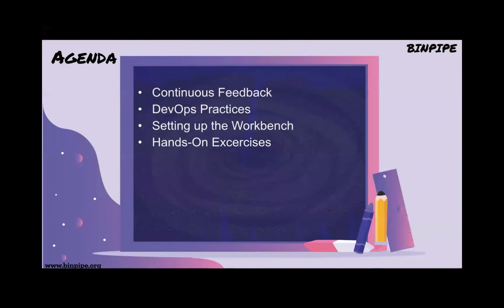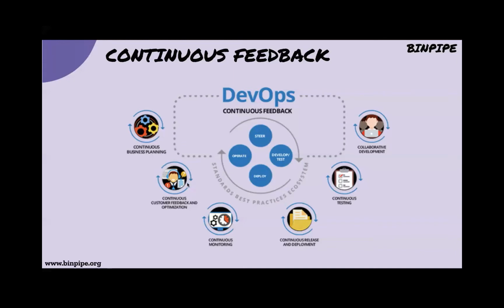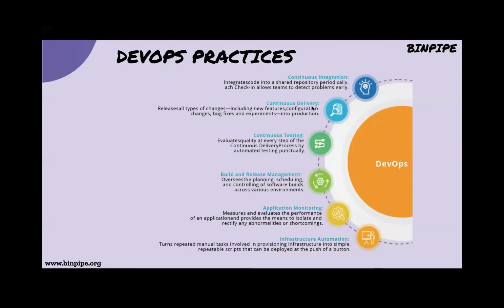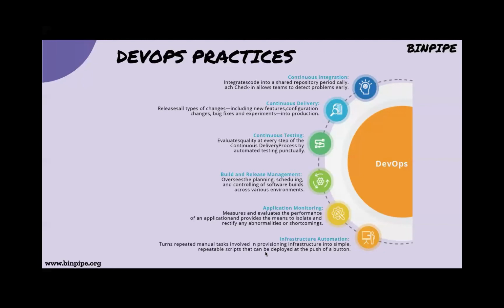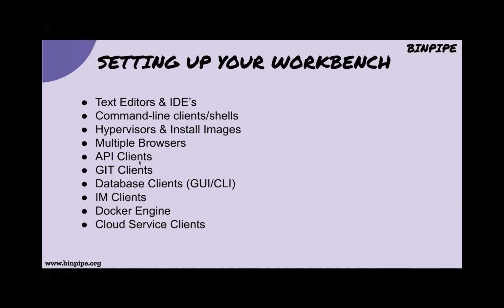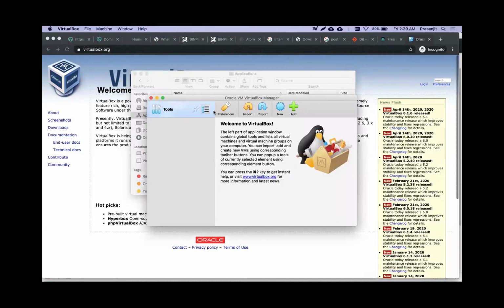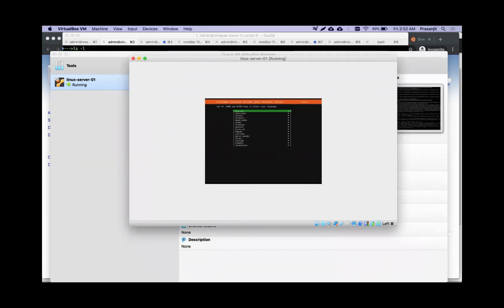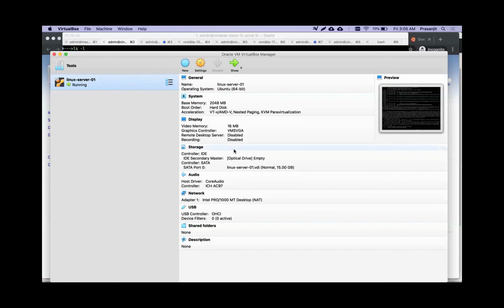DevOps Tools & Practices | Prasanjit Singh